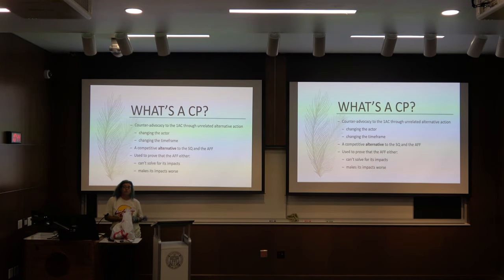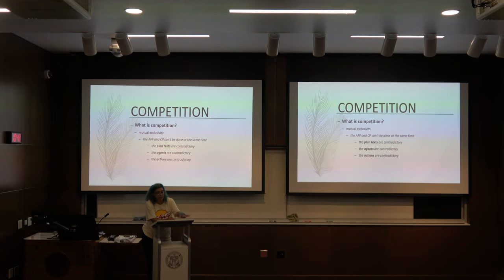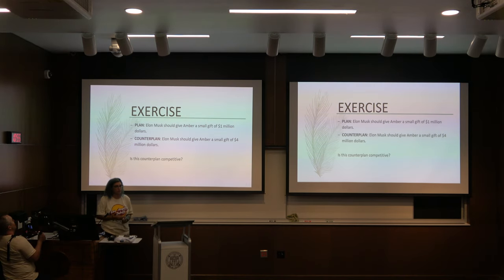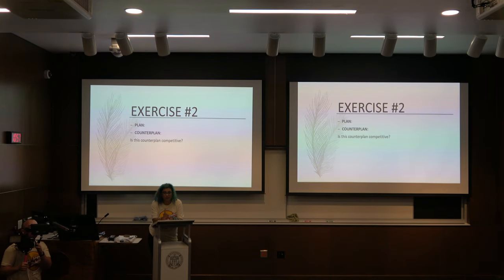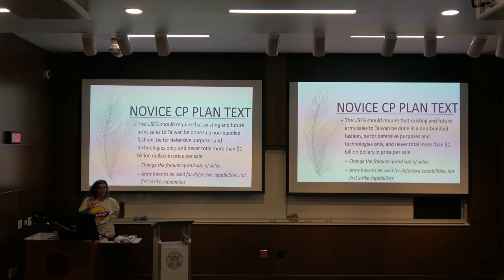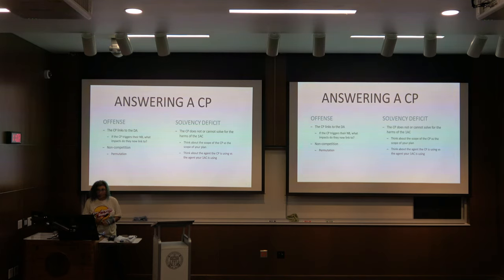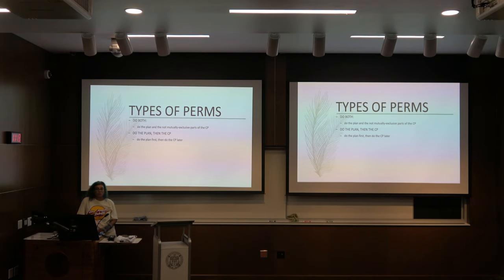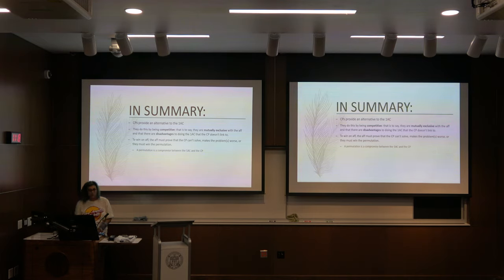Novice Counterplans - LAMDL SDI 2019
Introduction to counterplans. Prepared and presented by Amber Brooks.